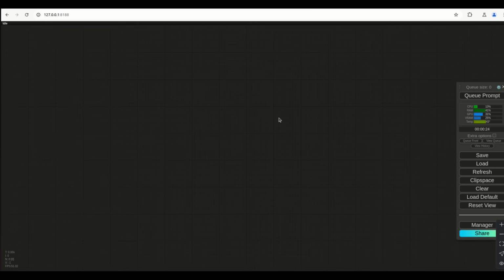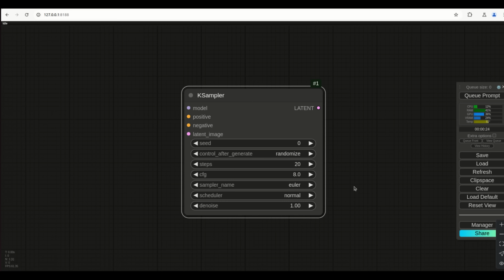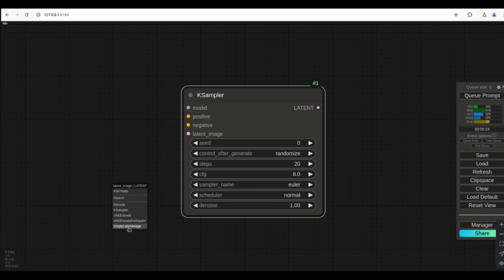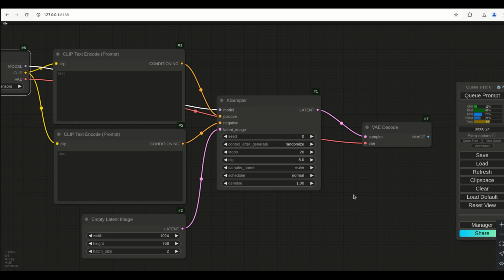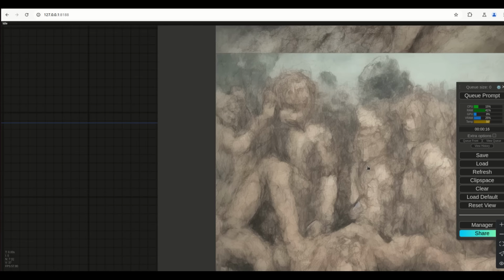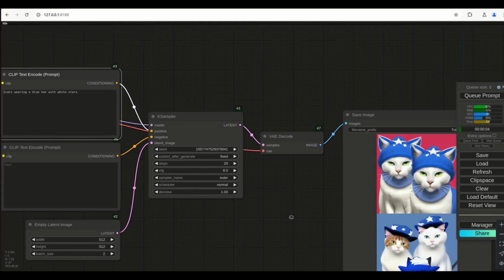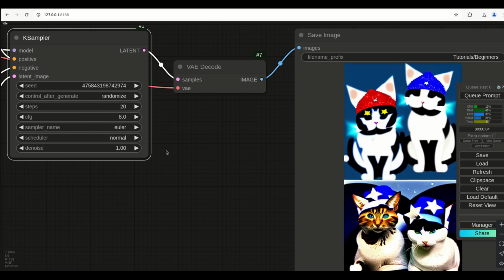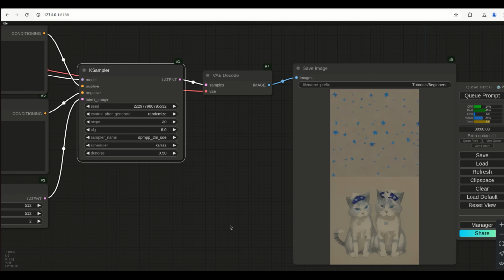Understanding ComfyUI, Made Simple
This tutorial is here to help demonstrate how to use ComfyUI simply and effectively for image generation. It is meant to help empower you to understand the process of making AI art without the need to get workflow examples from other people.

Timestamps:
0:00 Introduction
1:00 Let's Begin
1:21 Understanding the Core Parameters
8:38 Building & Understanding the Workflow
13:28 Running The Workflow
15:30 Understanding by Troubleshooting
17:20 Demonstrating each Core Parameter
25:26 Outro